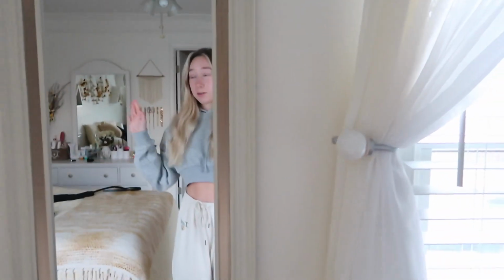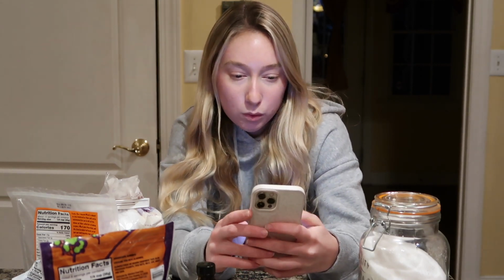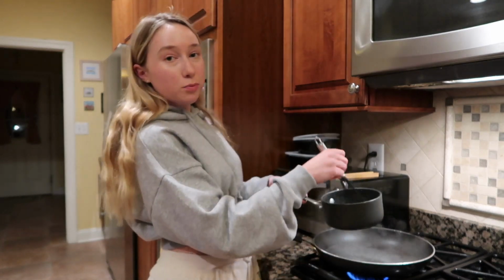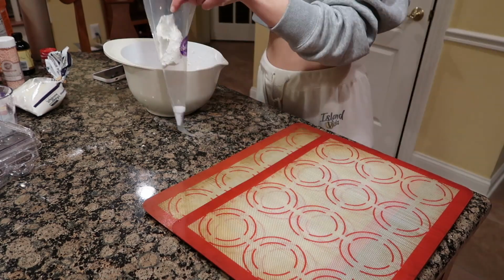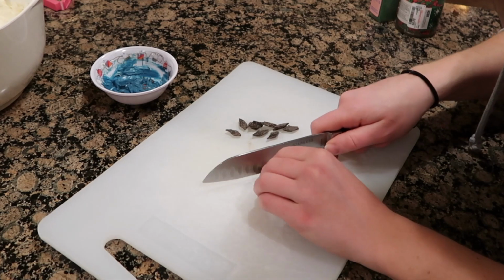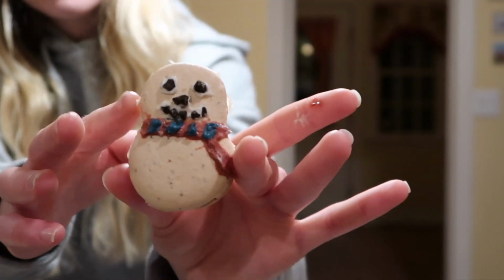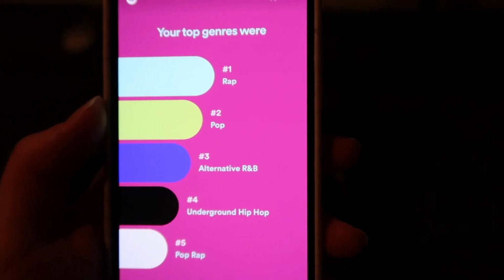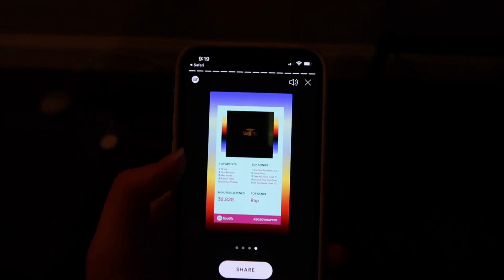Vlogmas day 3: trying to bake cute holiday treats, mini workout, & my spotify wrapped of 2020!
🎁🎄❄️Vlogmas day 3!!! I tried to bake cute french macarons that look like snowmen, did a mini workout and shared my Spotify wrapped of 2020!